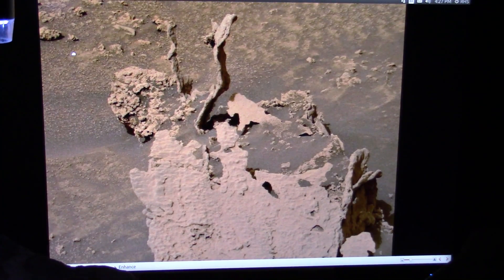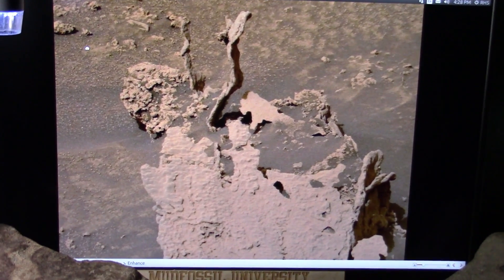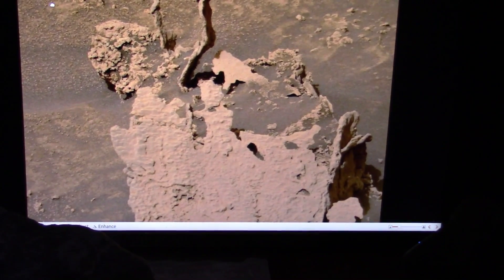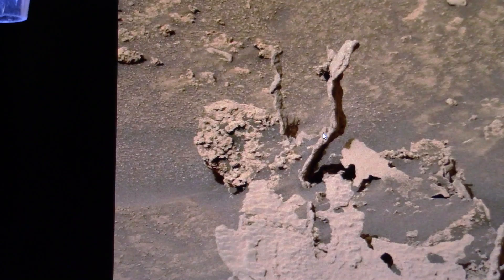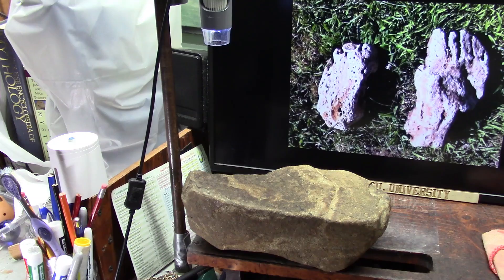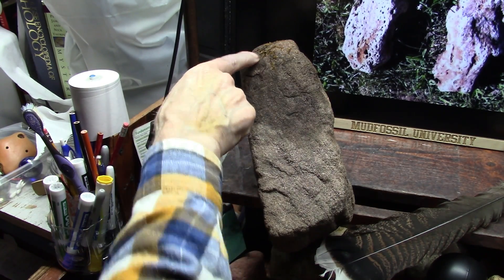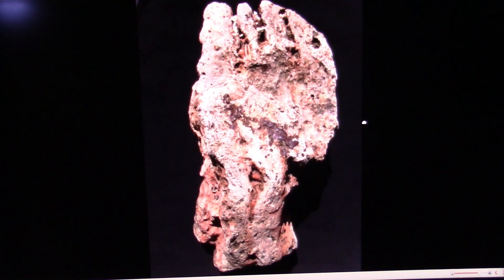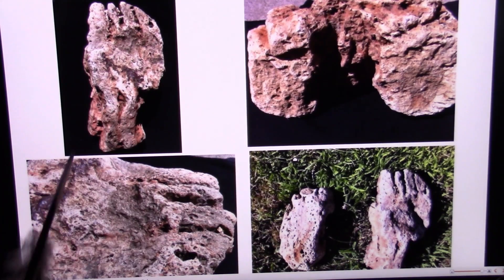Is this Biology on Mars as I Proclaim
I have studied rocks for a very long time and many are a result of a chemical process that substitutes  minerals and gases into biological matter to stabilize the body part. Some parts erode more easily than others as is the case in point.
I Claim these "Stalks" are biology and will show my evidence clearly.